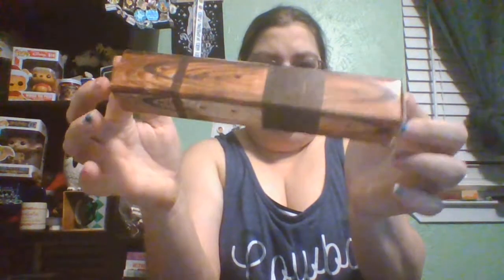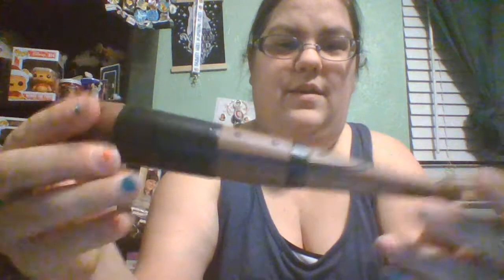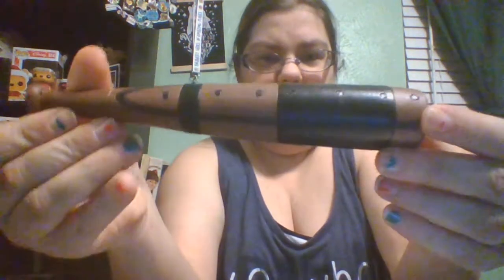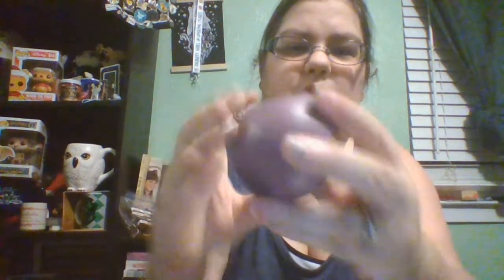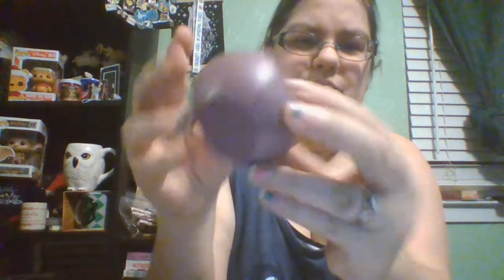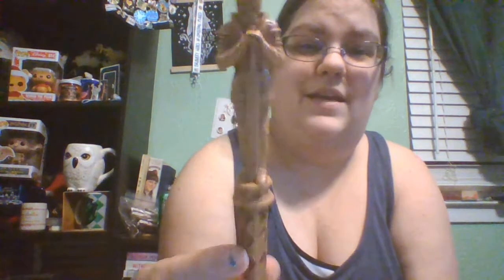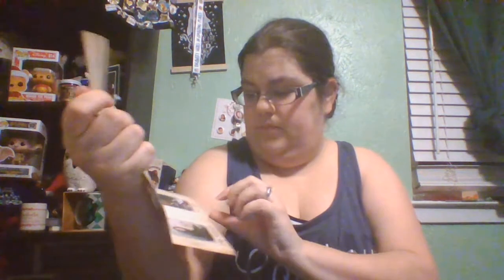Geek Gear December (real) 2019 Unboxing